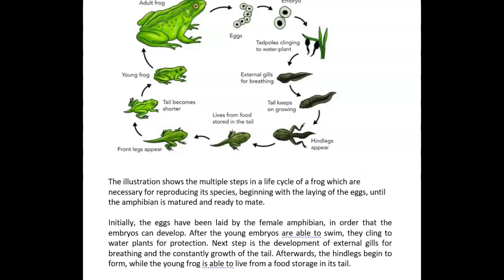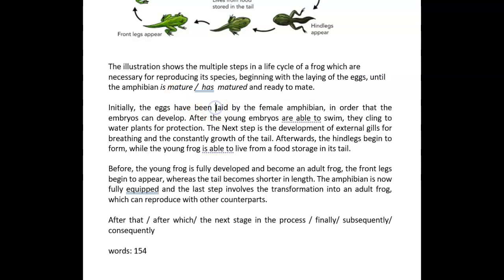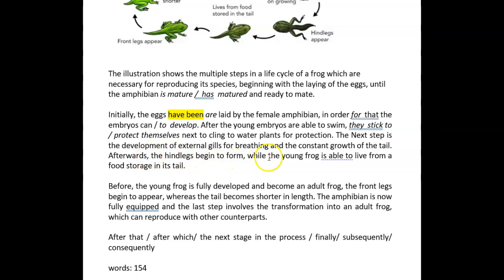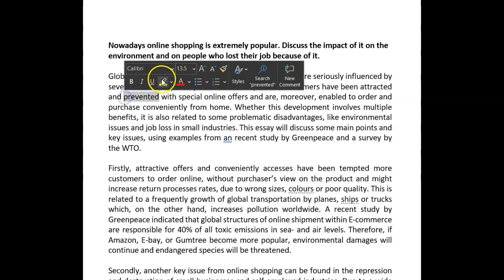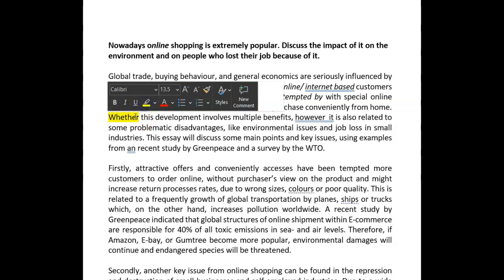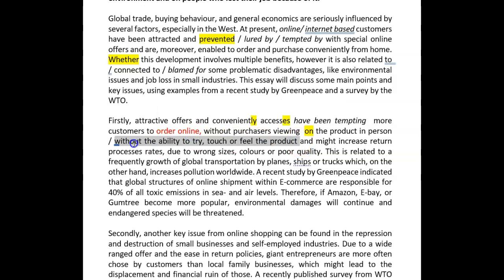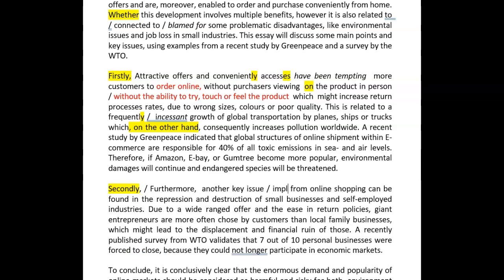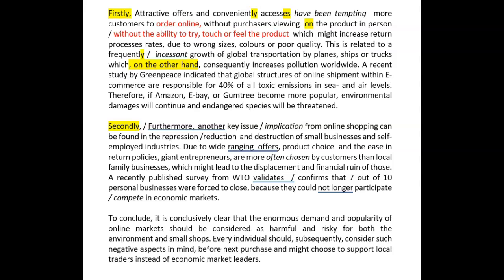ielts essay correction - Marlene - excellent!